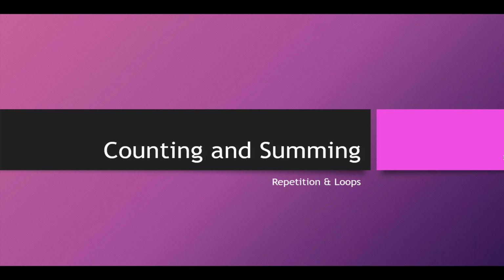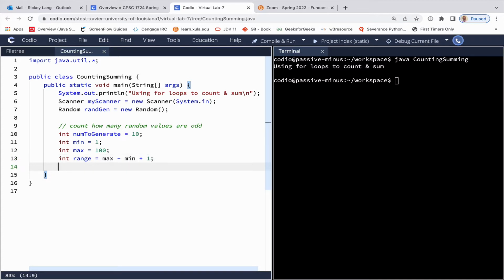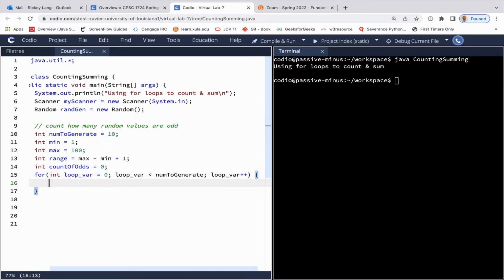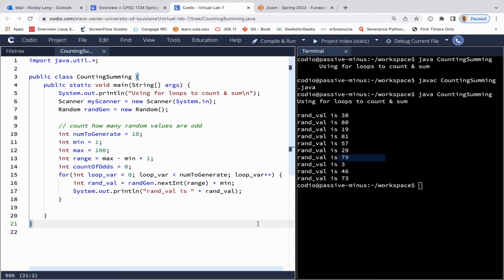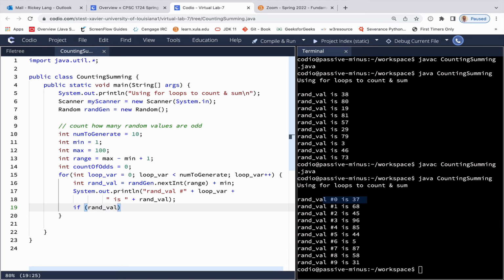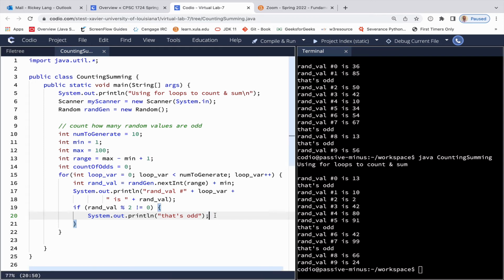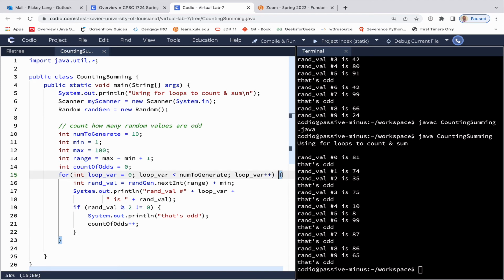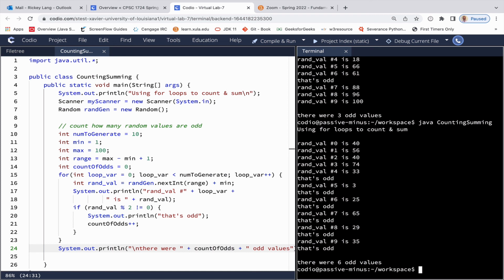Counting & Summing in Java, pt 1